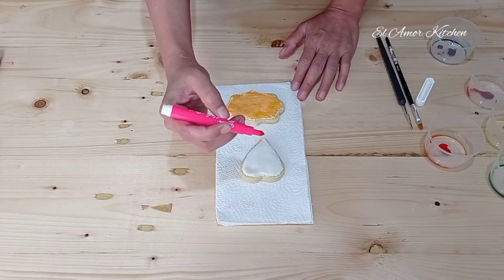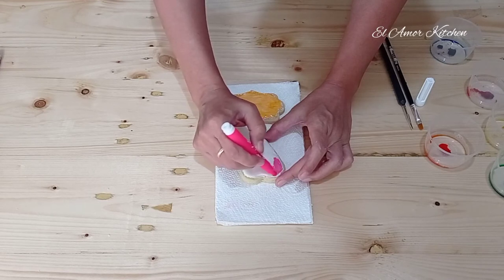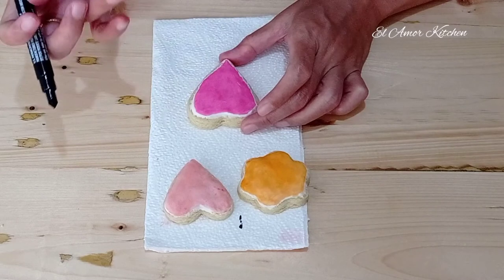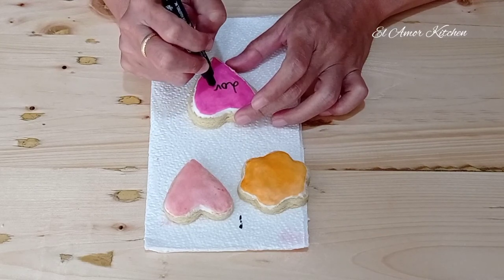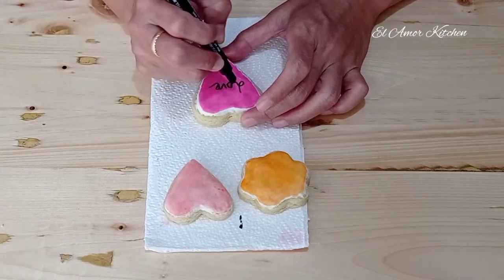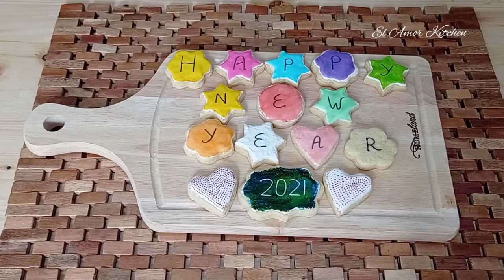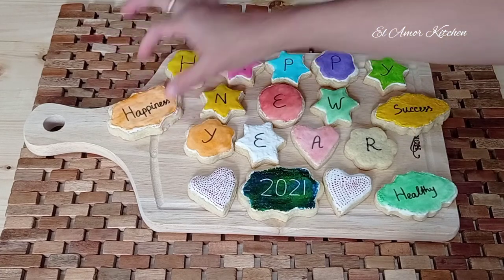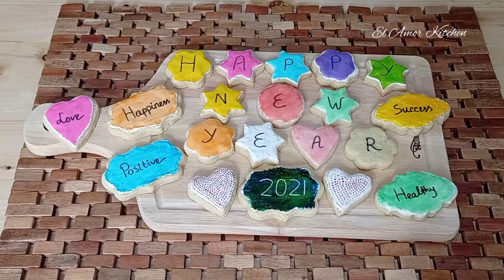How to write on sugar cookies | Best Wishes for 2021 | Cookies decorating ideas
Hello my dear families and friends..hope you are well and have a beautiful Christmas holiday even some countries are lockdown..
Today I make a video about how to write on sugar cookies using edible food pen..
This is one of the cookies decorating ideas that you and your children can do and have fun with that.
It will be my last video for this year..
These sugar cookies with royal icing are the best for cookies decorating Christmas.
Thanks so much for your support..Happy holiday and stay safe.
Best wishes and warm regards from me to you and your loved one.
Merry Christmas and Happy New Year 2021